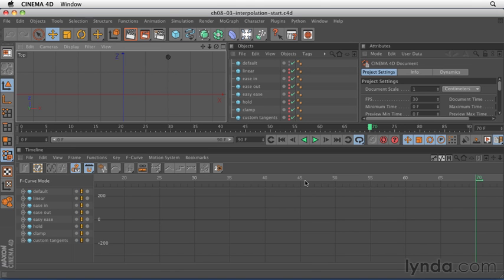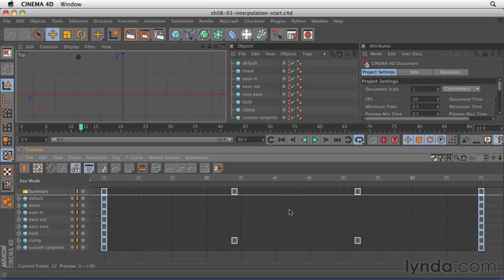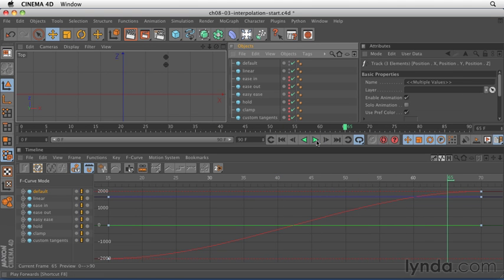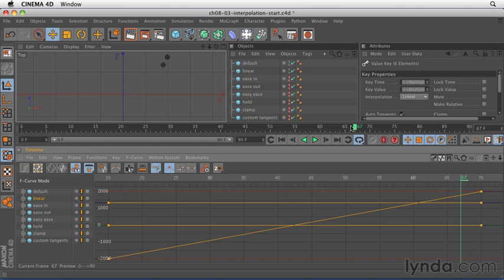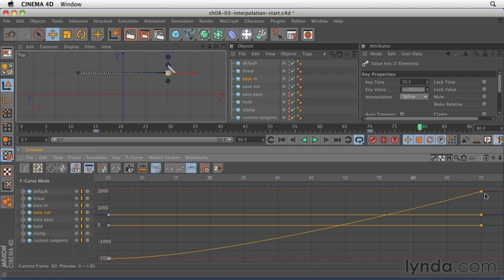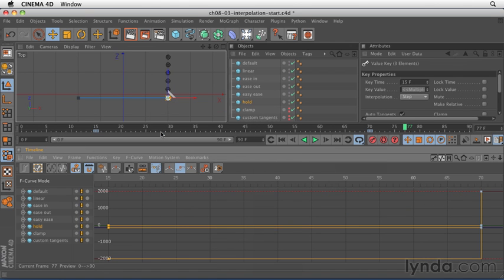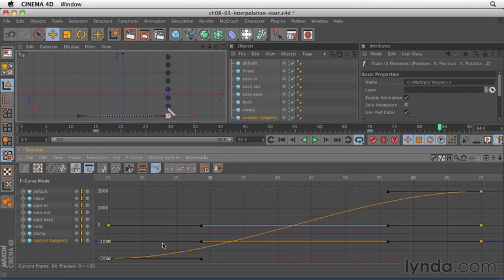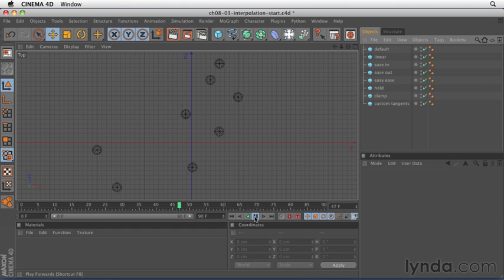0803 Controlling what happens in between keyframes using the F Curve Manager [繁中字幕]